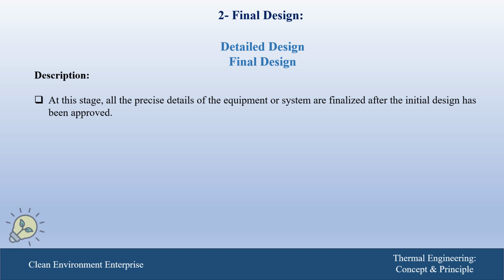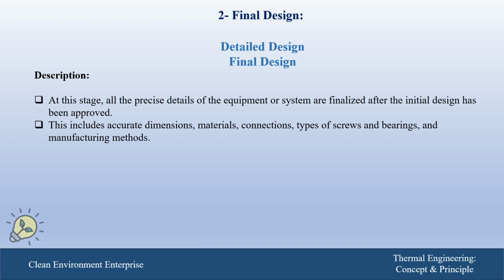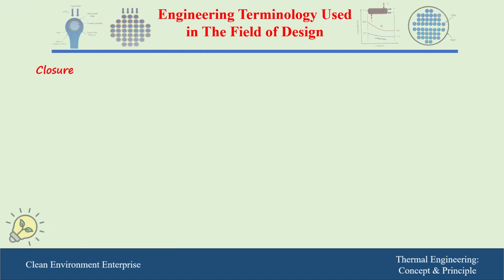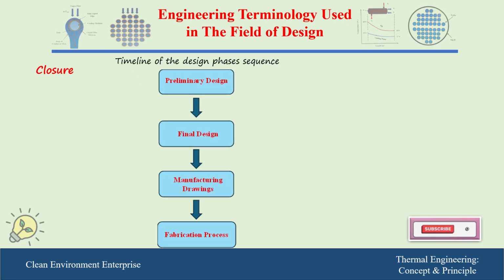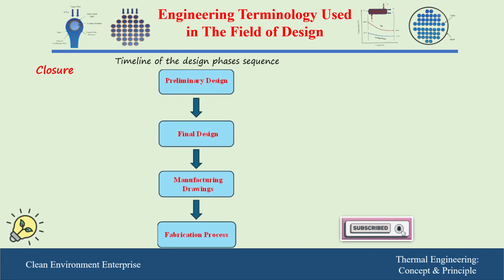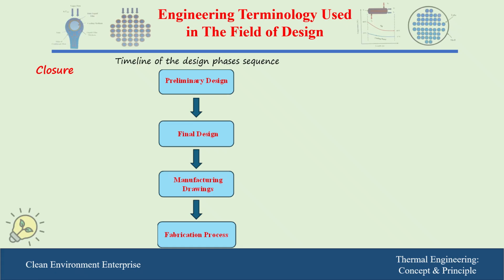Engineering Terminology Used in The Field of Design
Preliminary Design, Final Design, Manufacturing Drawings, Manufacturing Processes
This session includes a detailed definition of engineering terminology used in the design of pre-manufacturing stages of mechanical equipment or systems.